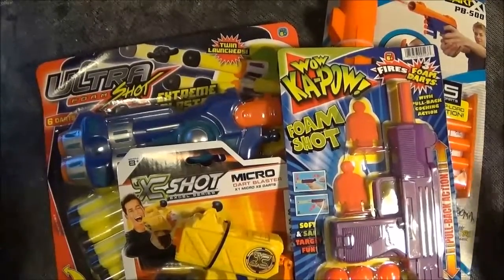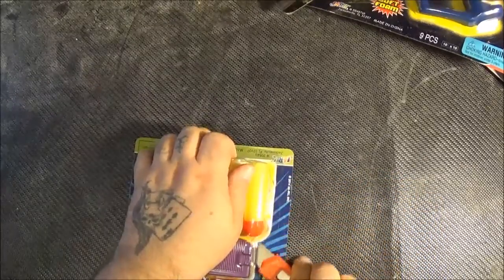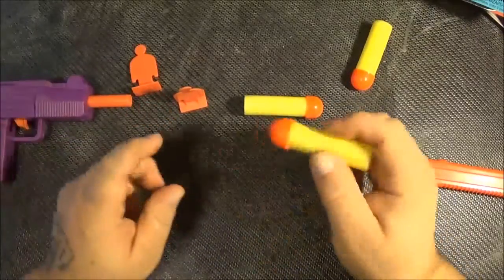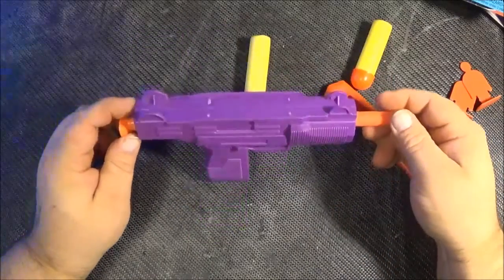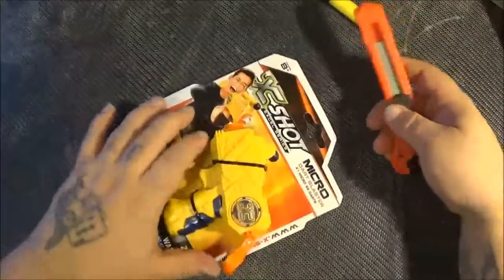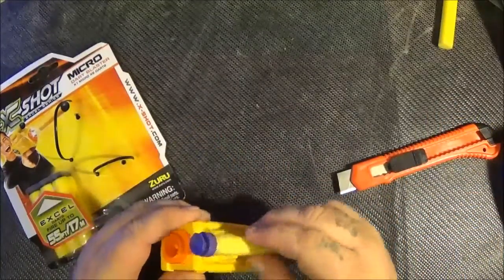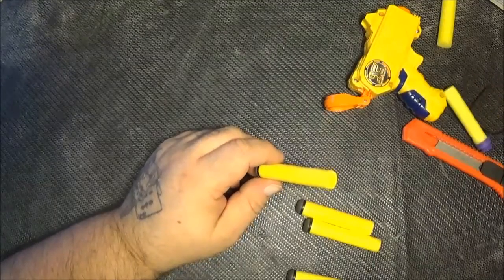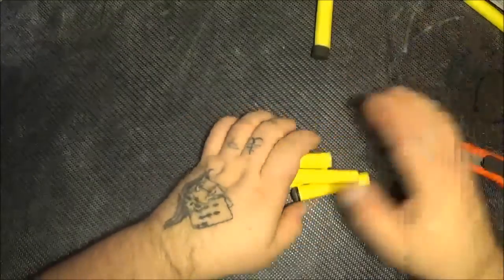Clownie Nerf EP15: I Review Cheap Blasters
Ever been walking out of the drug store and pass through the toy section and see the crappy blasters mixed in with the yo-yo's? Ever loose sleep or how they perform? Ever break into cold sweats asking yourself how they may hold up to the high standards of "Nerf or Nothing?" Racked with guilt wondering what might have been? Well, I had fun finding out.

Check me out on Face Book for up dates and other stupid stuff.